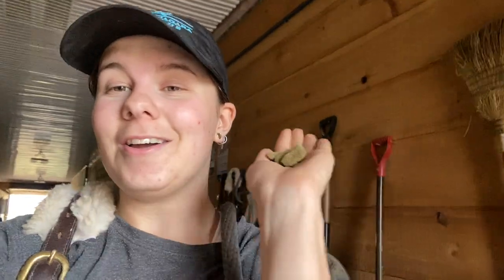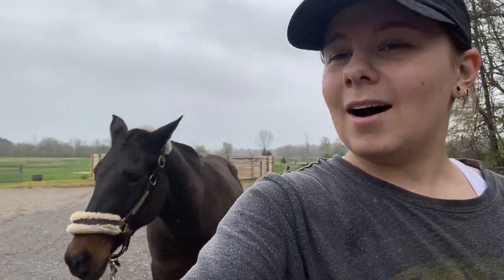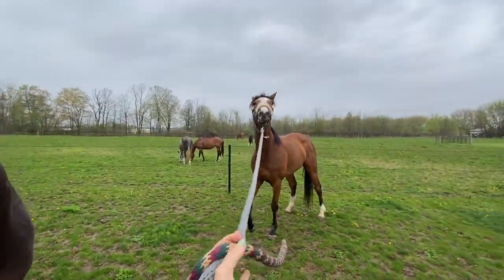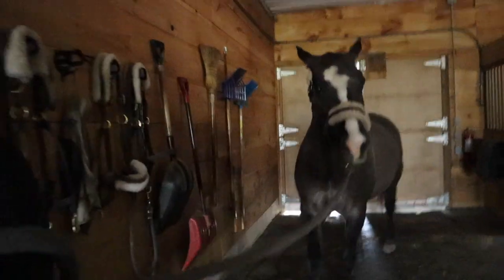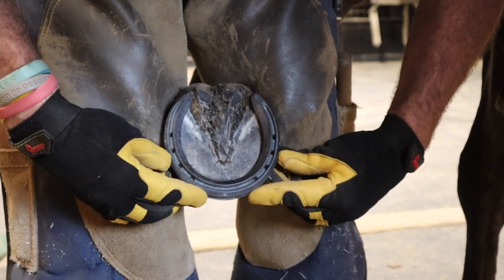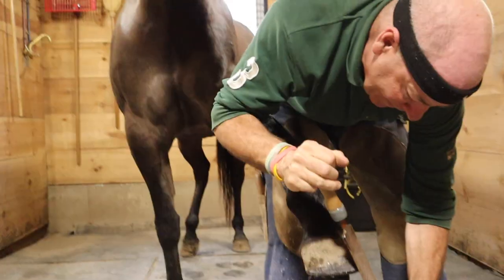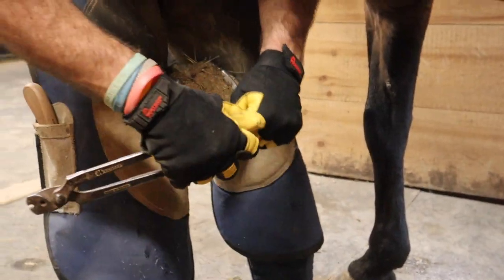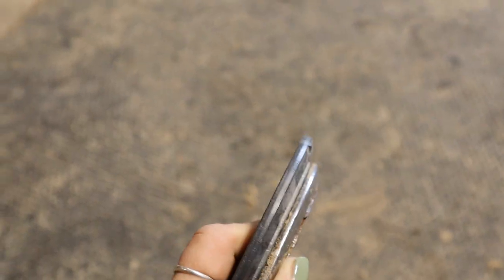BARN VLOG | The Ponies get New Shoes!! (Farrier Visit) | Hailey Liberty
Hey everyone! In todays vlog my dad (who is my farrier) came down to give Libby some new shoes! Today was also Missys turn for a reset, I hope you enjoy!!

✰  Question of the Week: Does your horse wear shoes?
Leave your answer in the comments and my favourite comment will be featured in the next vlog!

✰  Are you new to my channel? Here's a little about me!
I am a Canadian polo player who as ridden for my entire life. I am a professional polo player as well as the manager and riding instructor at my family's polo club. I have four horses who are named Libby, Savannah, Miss Canada, and Ophelia! On this channel I post vlogs, videos about riding and polo, as well as lots of other fun horsey videos!

✰  If you liked this video you can check out these other videos!